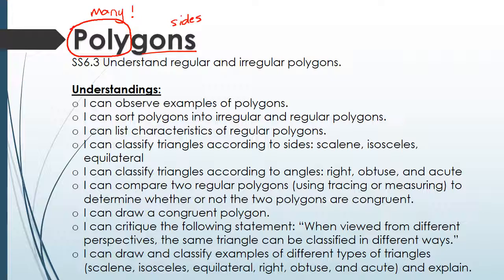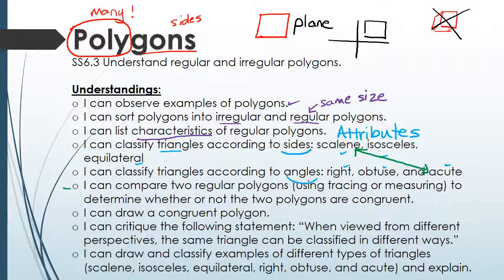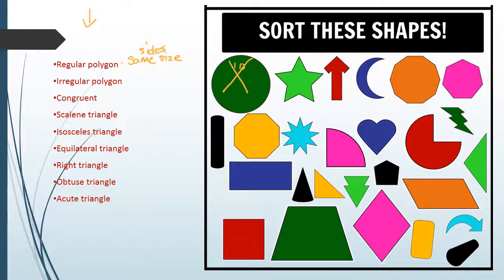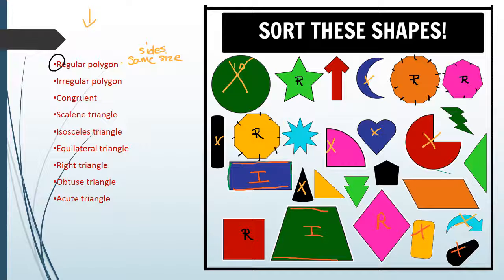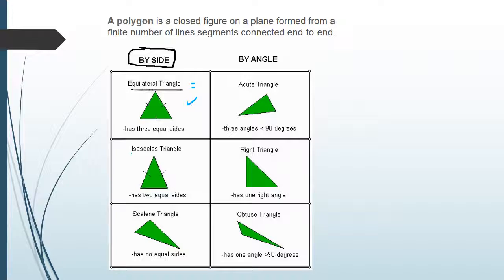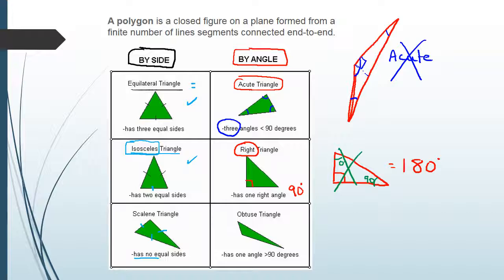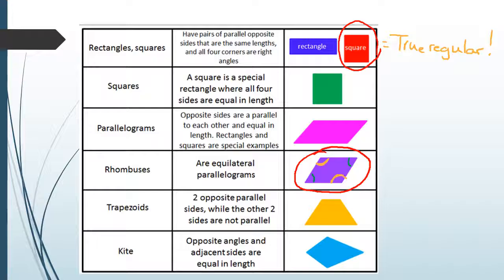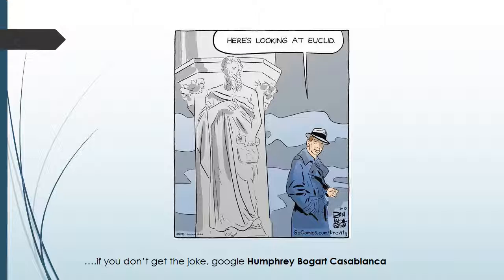SS 6 3 Polygons